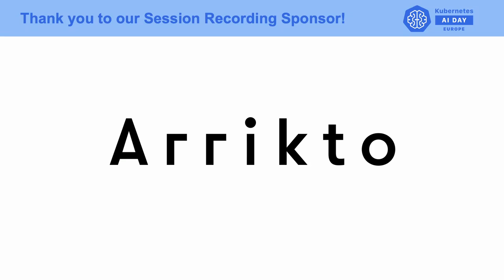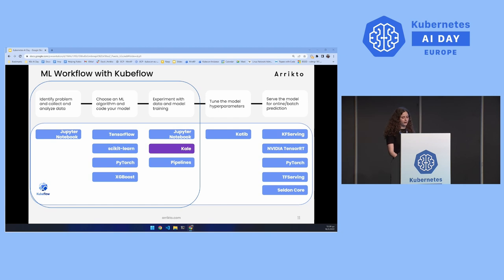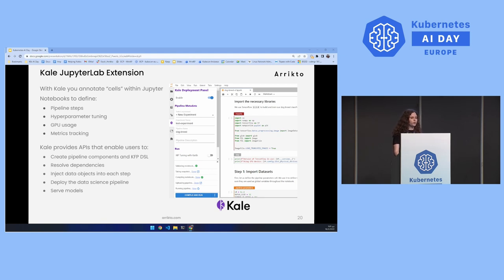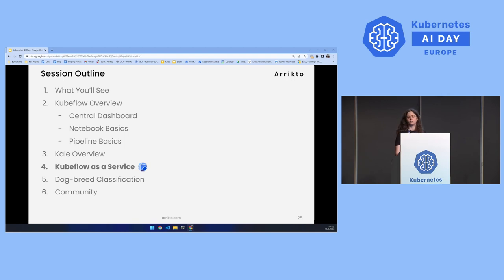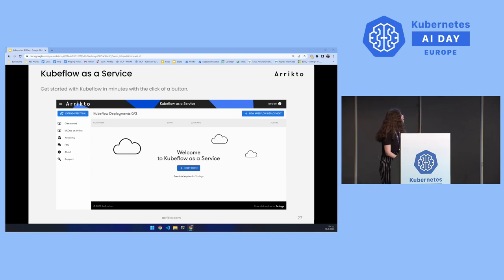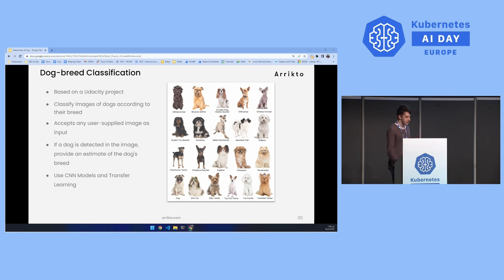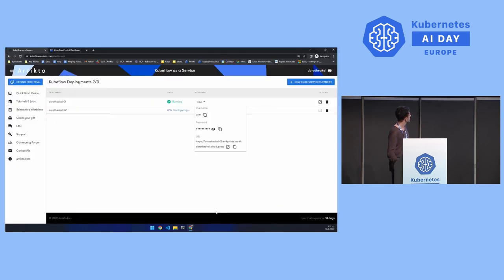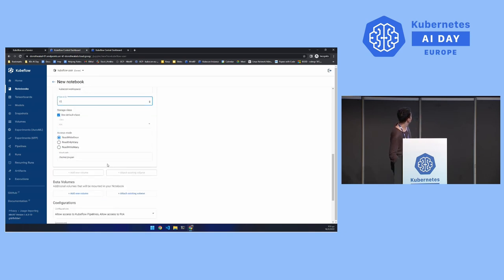Computer Vision Dog Breed Classification with Convol... Konstantinos Andriopoulos, Dorothea Kalliora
Computer Vision Dog Breed Classification with Convolutional Neural Networks, TensorFlow and Kubeflow - Konstantinos Andriopoulos, Dorothea Kalliora, Arrikto

Sick of strangers at the dog park constantly commenting on how good looking your pup is, but at a loss when they ask, “What breed is it?” Me too! Why not use AI to answer the question for you? For data scientists looking for an open source and scalable way to tackle these sorts of problems, Kubernetes and Kubeflow make analyzing content in images and video much easier than trying to build everything from scratch and run it on bare metal or VMs. In this talk we’ll work through the development of a Notebook that leverages the combined powers of TensorFlow, ResNet-50 models, convolutional neural networks, VGG16, and transfer learning to see how accurately these algorithms can predict the breed of my dog. Spoiler alert! I have the genealogy results, so there will be a big reveal with DNA pitted against a variety of algorithms.